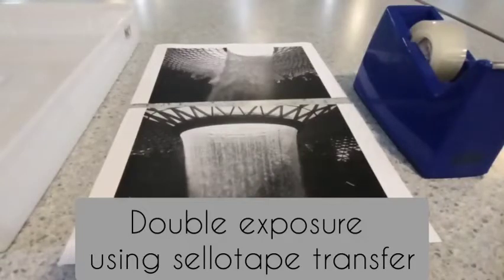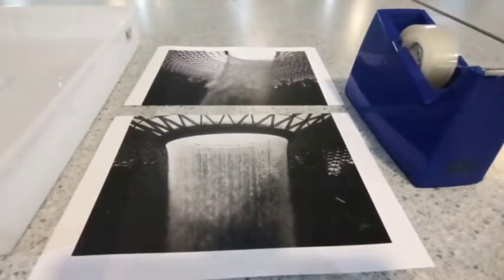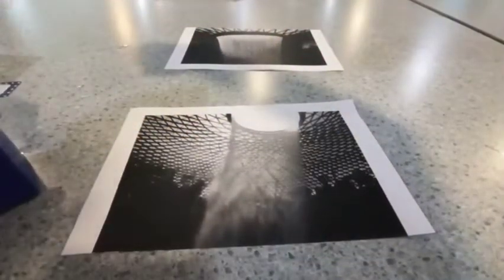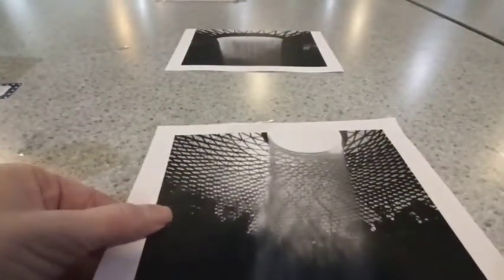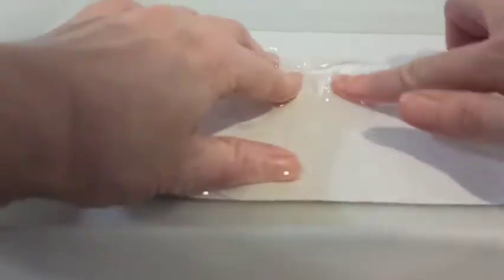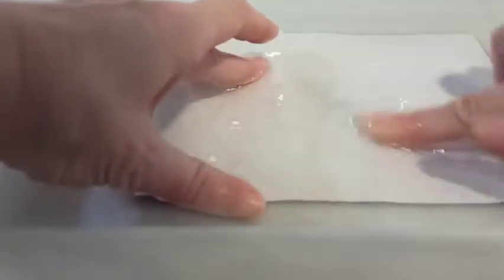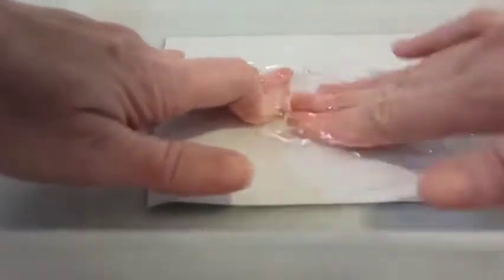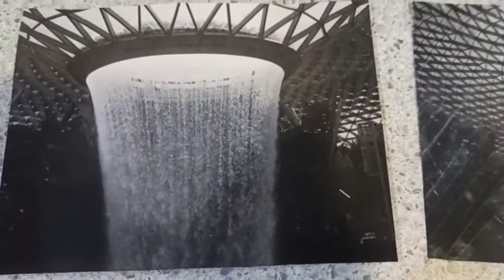Create a double exposure using sellotape transfer